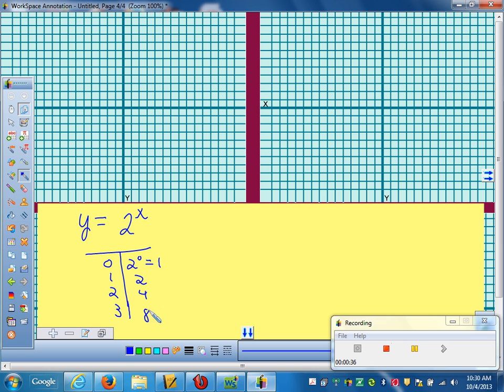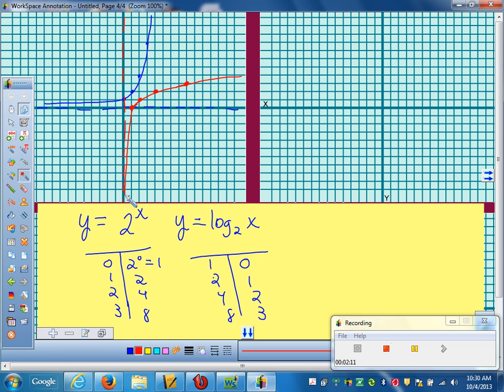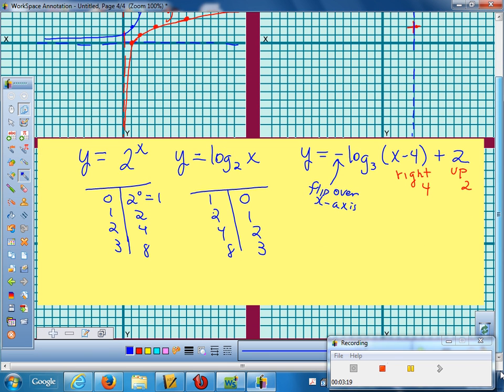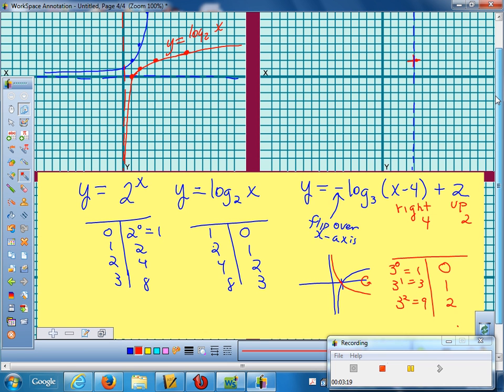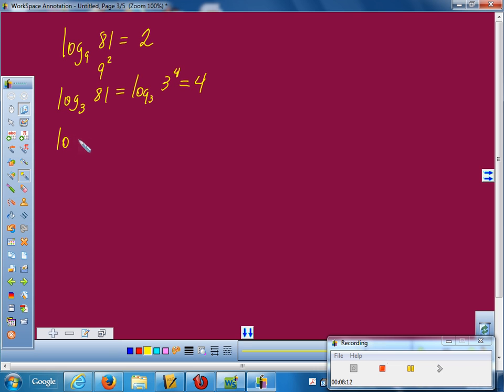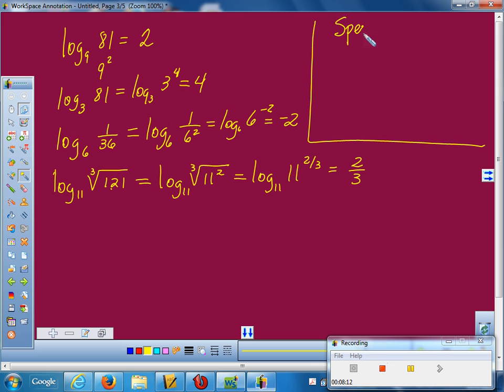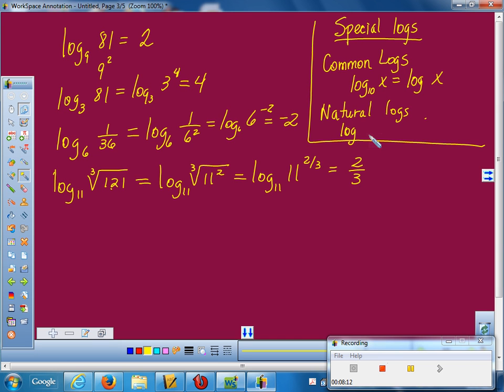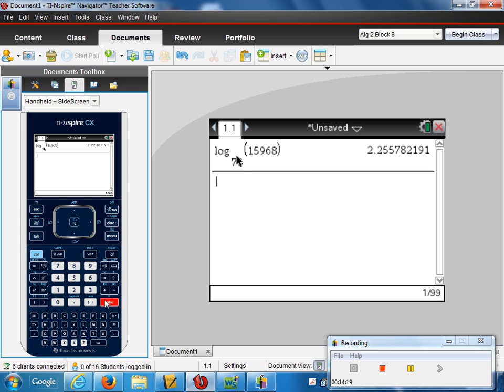Logs Part 2